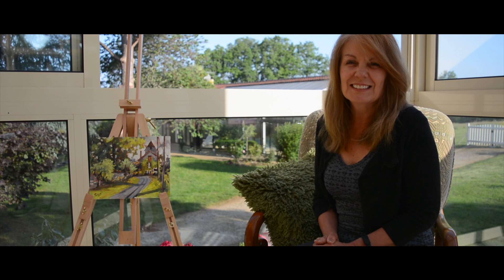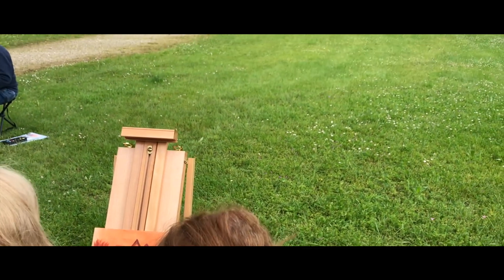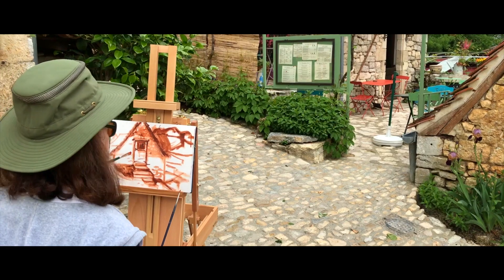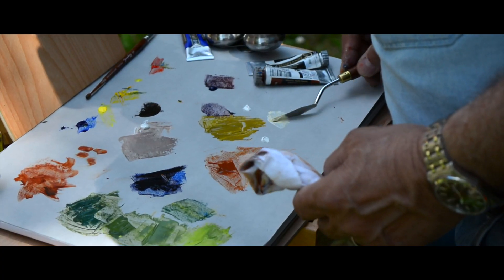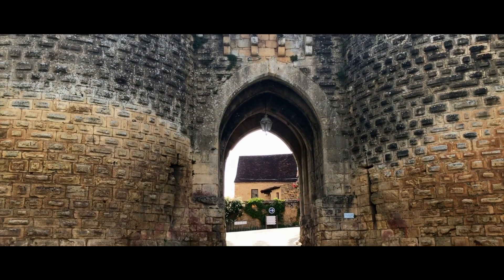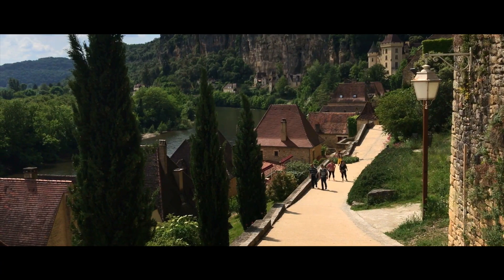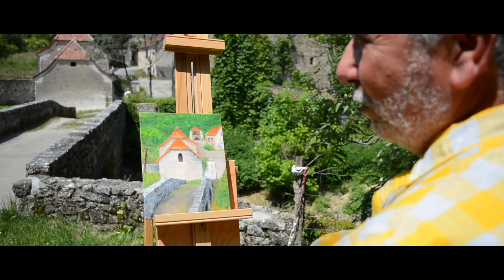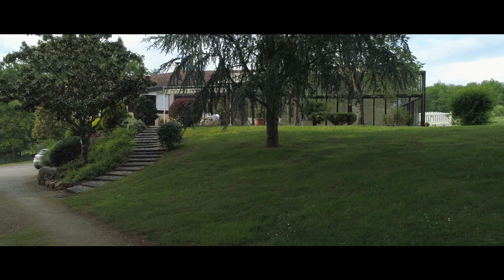Perigord Retreats - S1 E1 Anne Kullaf oil painting workshop in the Dordogne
check out how our first workshop of 2018 went down with the wonderful Anne Kullaf. Oil painting in the Dordogne and Lot regions of south west France.